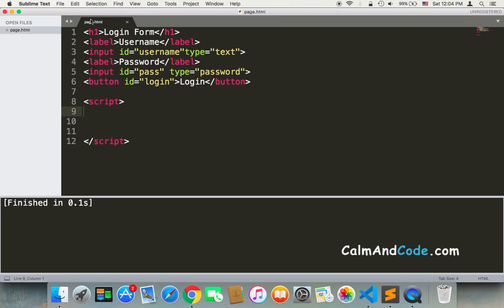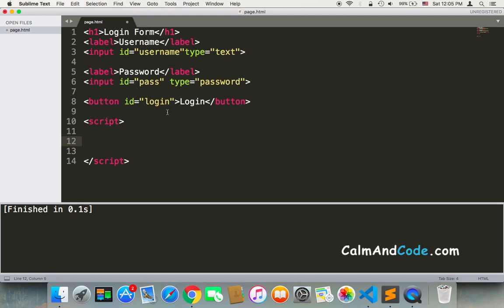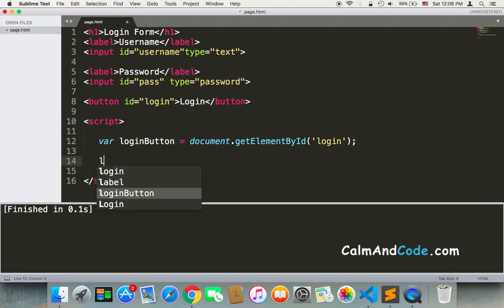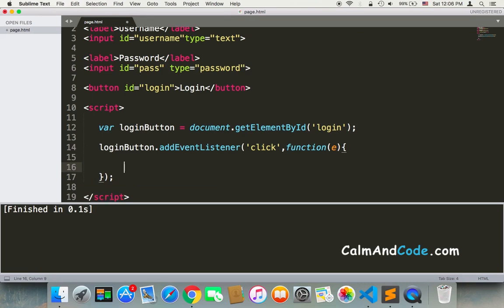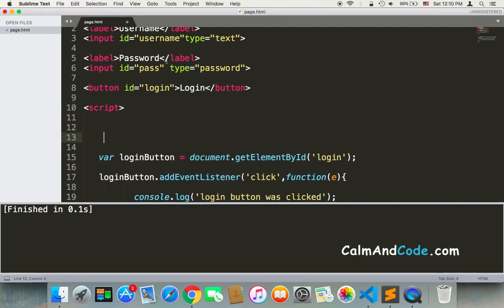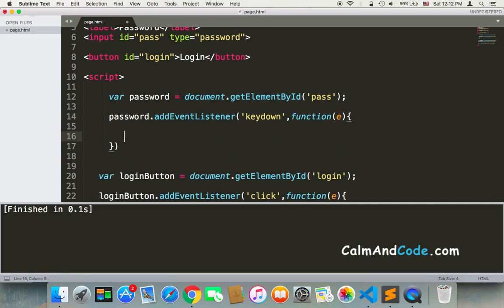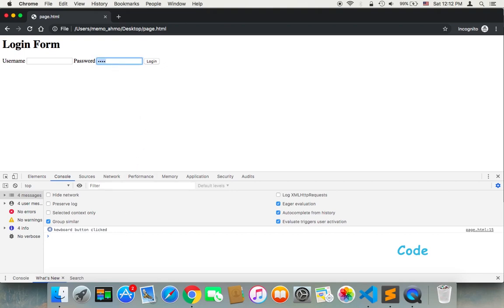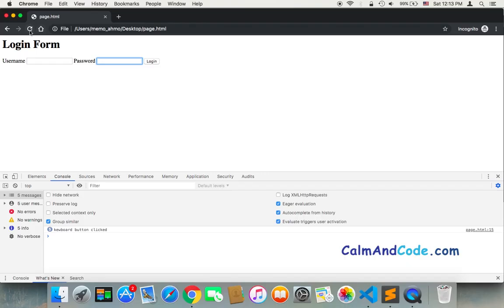Learn Javascript | Important Event Listeners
In this tutorial, you will learn how to add event listeners to elements as well as the most important event listeners in javascript. Events are very important in any Javascript application or website as the let users interact with the application as they make the app more user friendly.